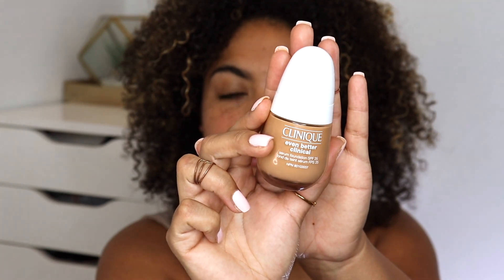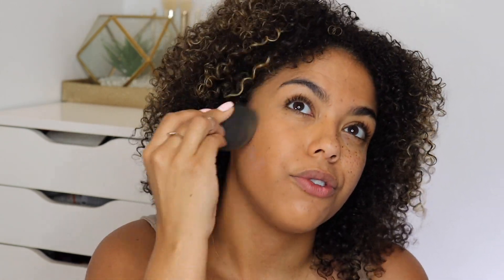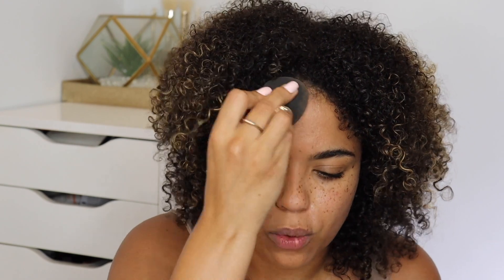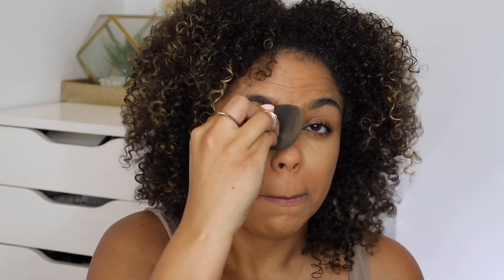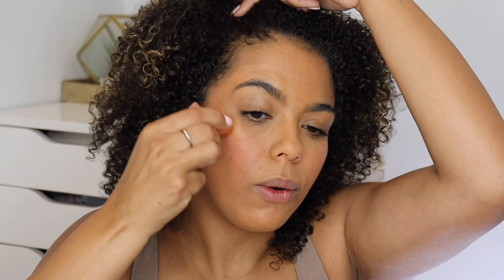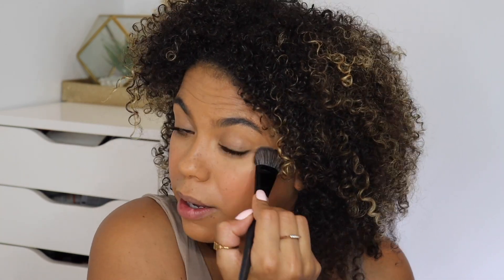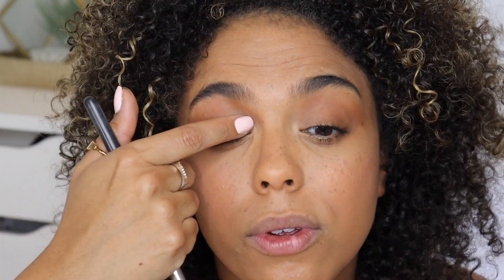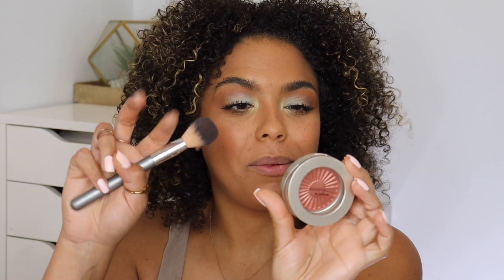Longwearing Foundation Routine - Skin-like Makeup!